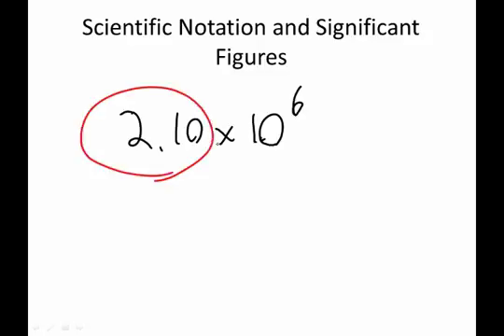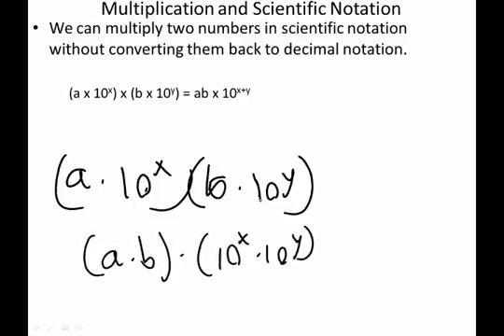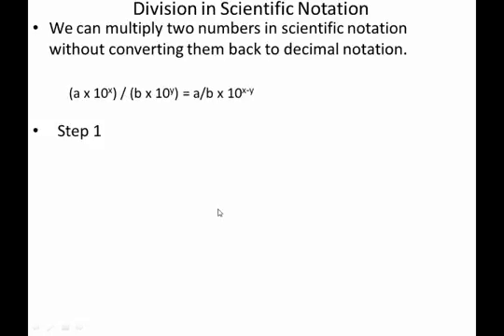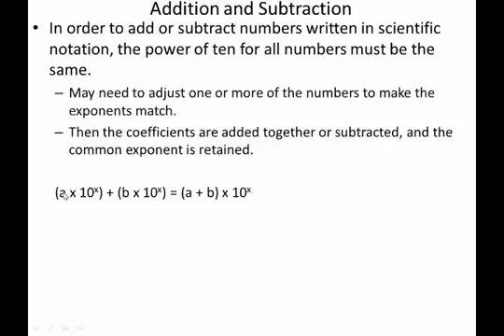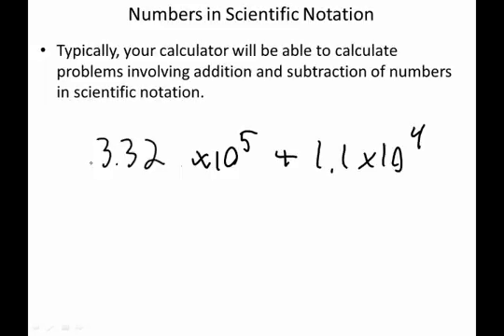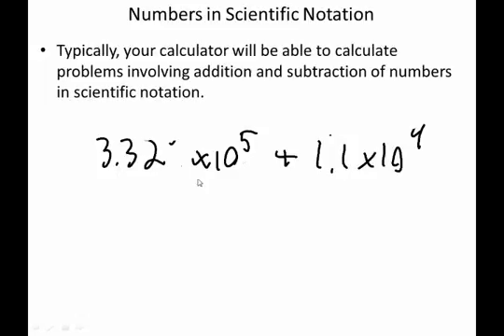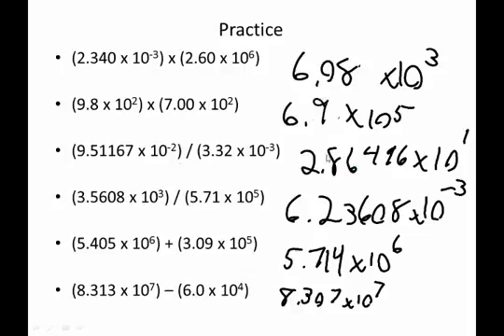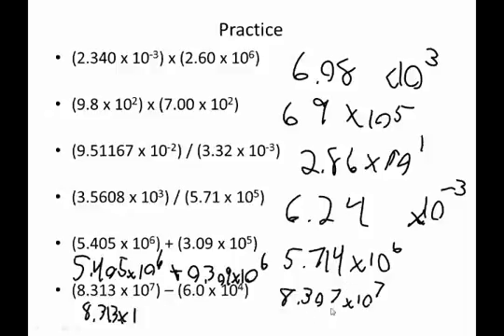Chapter 2 Scientific Notation and Significant Figures (Section 2.6)